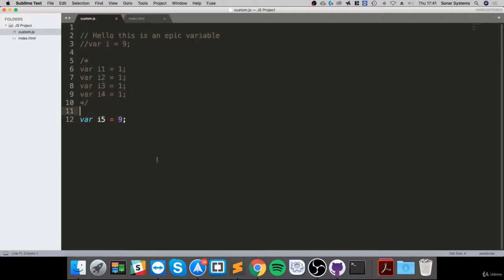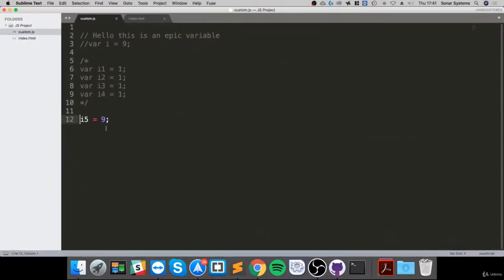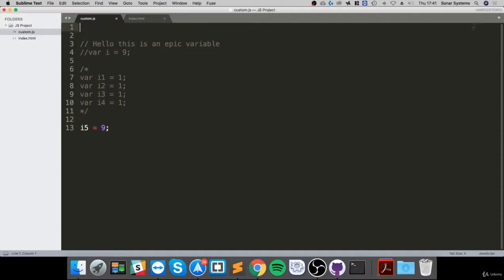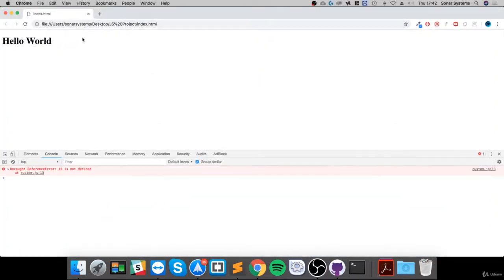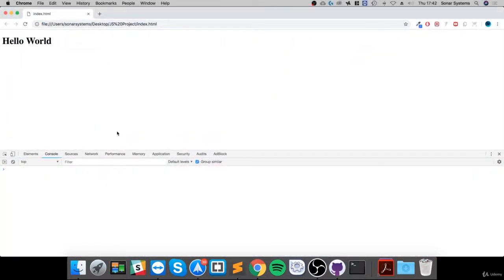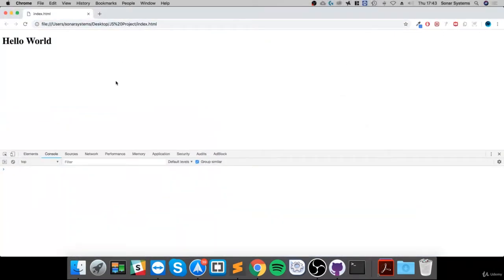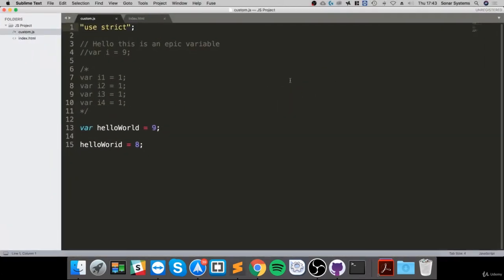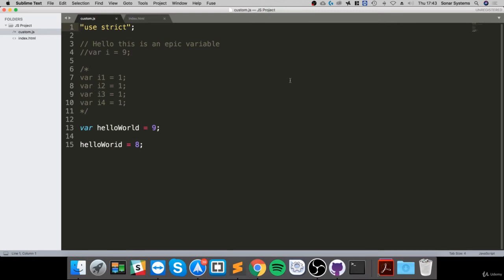07 Strict Mode